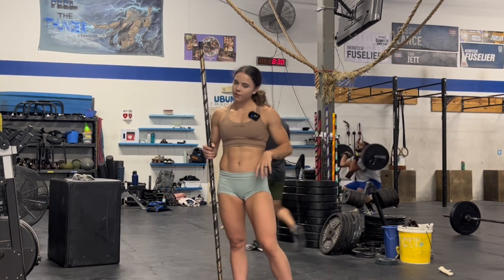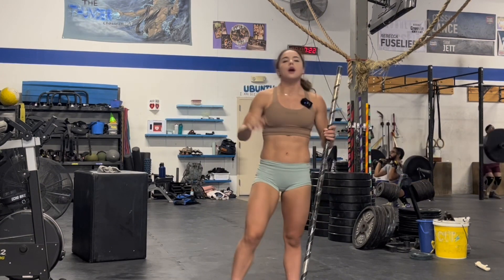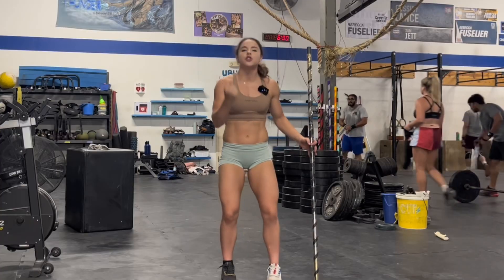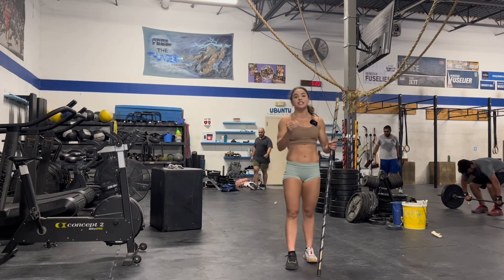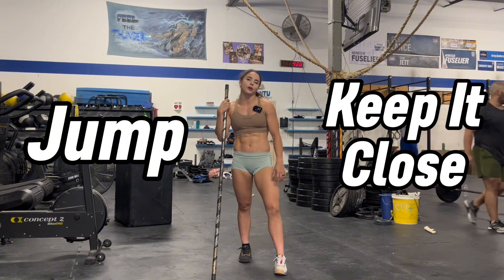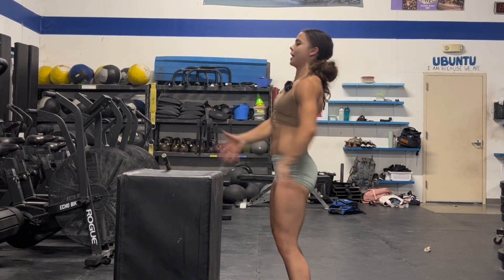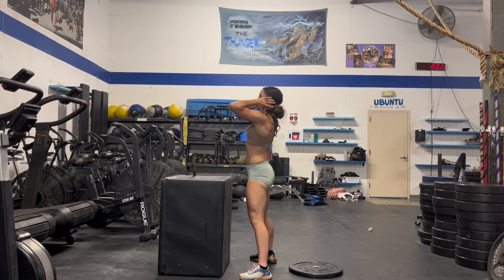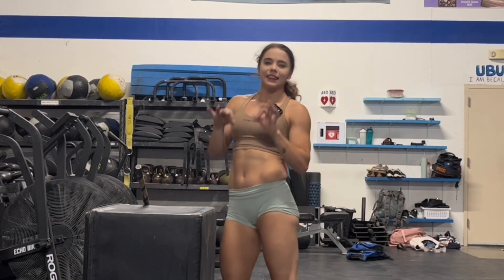Cleans: Week 5 (Tempo Cleans)